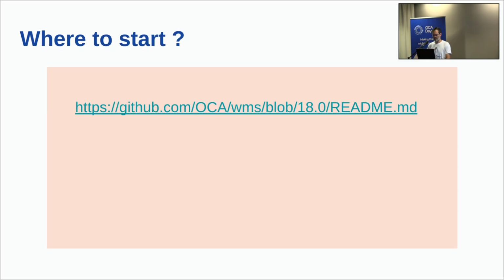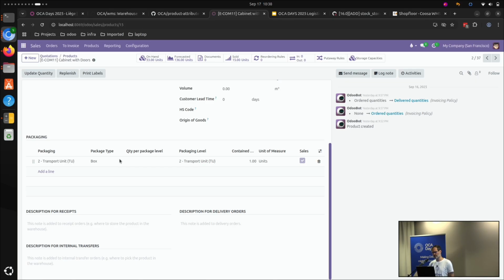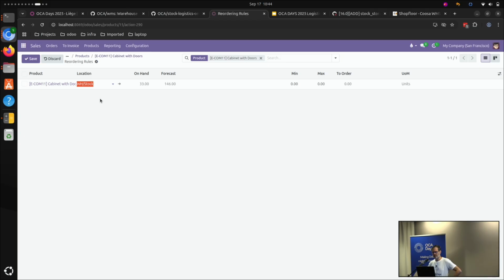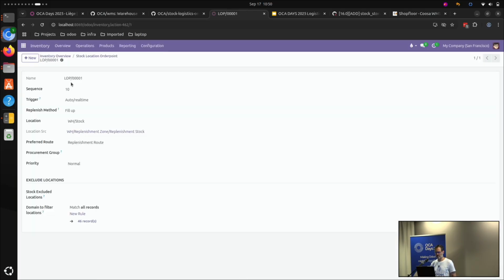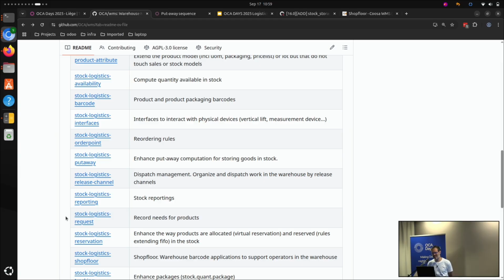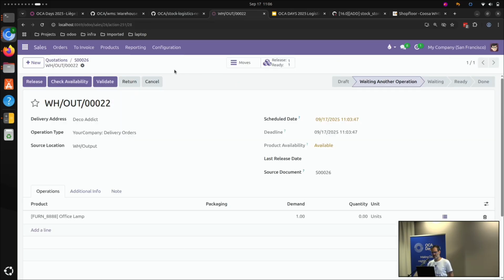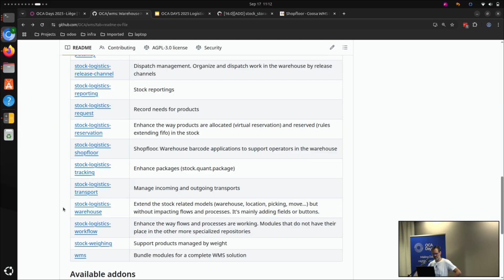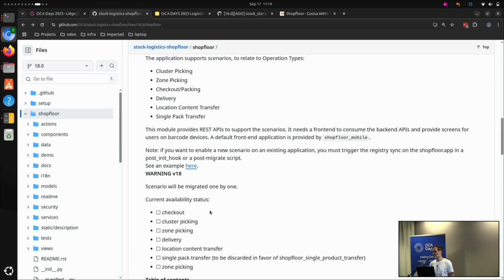OCA Days 2025 - Jacques-Etienne Baudoux - OCA Logistics A tour across the modules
OCA Logistics : A tour across the modules (Functional)

Get a global overview of some of the major OCA logistics features and how the contributions are organized in Github.